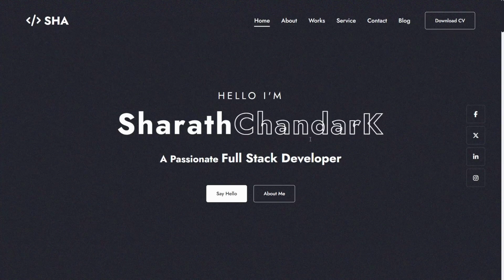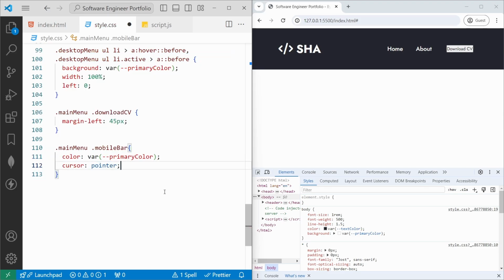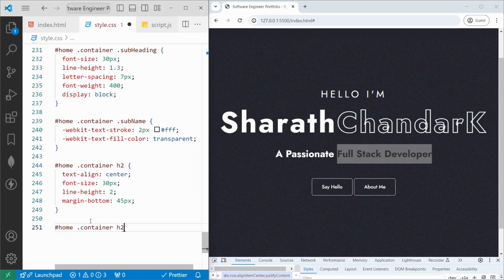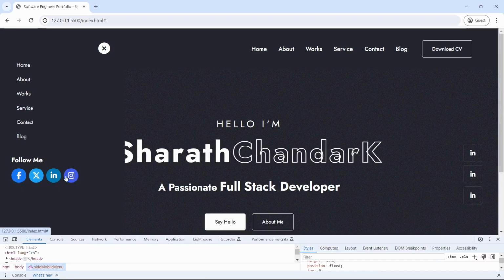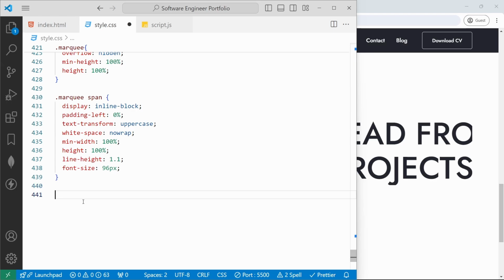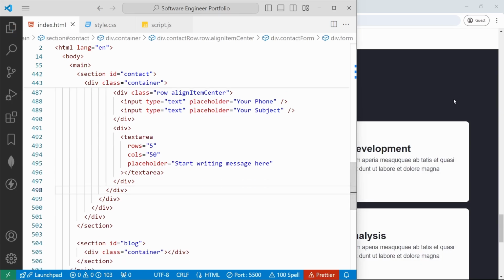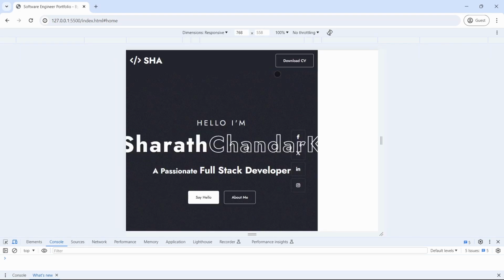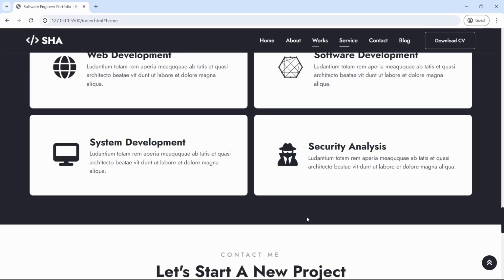Build the Portfolio Developers Are Getting Hired With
Build a job-ready Software Engineer Portfolio using HTML, CSS, and JavaScript.
Designed to showcase projects, skills, and experience professionally.
A real portfolio project recruiters actually expect.

📌 Project Overview
In this video, you’ll build a fully responsive Software Engineer Portfolio Website from scratch using Vanilla JavaScript — no frameworks, no shortcuts.

This portfolio is designed for:
Frontend developers
JavaScript learners
Job seekers & students
Self-taught developers

✔ Portfolio structure recruiters expect
✔ Responsive layouts & navigation
✔ Sticky menus & scroll interactions
✔ Dynamic sections with JavaScript
✔ Clean UI architecture for real projects

⏱️ Chapters (Outcome-Based)
00:00 – Portfolio Demo (Final Result)
00:33 – Portfolio Layout Overview
03:14 – Project Setup & Structure
04:05 – Semantic HTML for Portfolios
06:07 – Header & Navigation Styling
15:52 – Mobile Side Navigation
22:21 – Main Sections Architecture
32:51 – JavaScript DOM Setup
33:47 – Sticky Navbar on Scroll
36:17 – Dynamic Menu Generation
48:35 – About Section (Profile Focused)
54:32 – Works / Projects Section
01:07:41 – Services Section
01:10:03 – Contact Section
01:13:12 – Blog Section
01:23:13 – Full Responsive Design
01:38:31 – Final Review & Next Steps